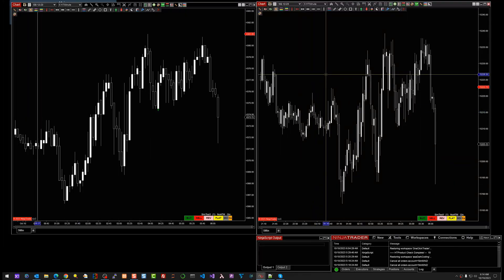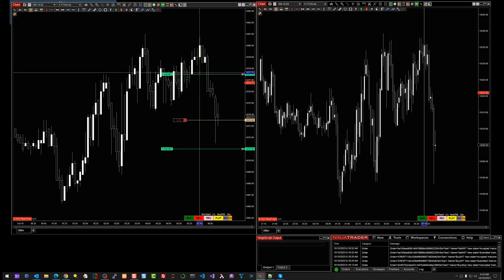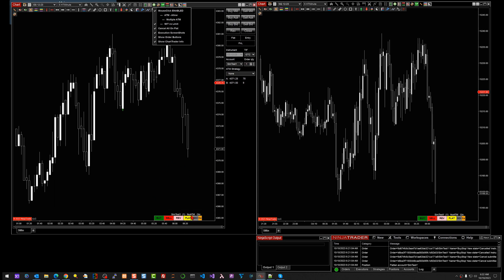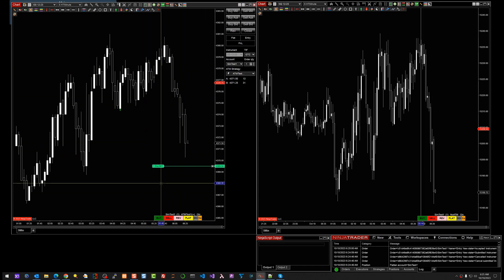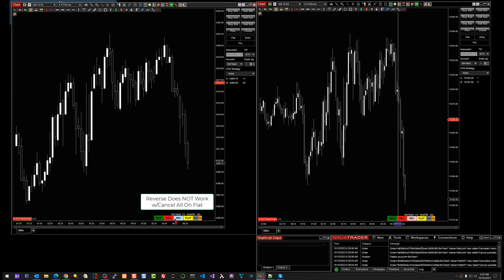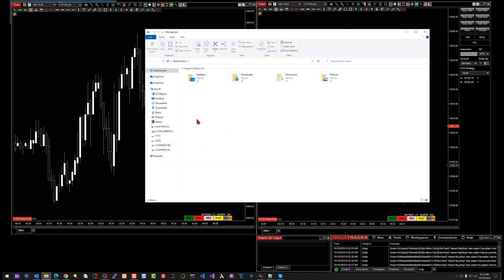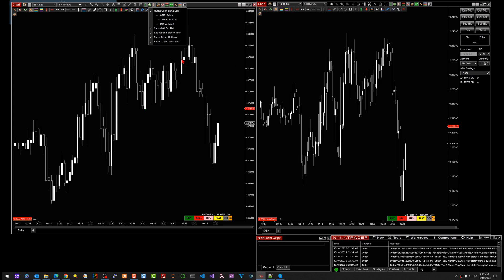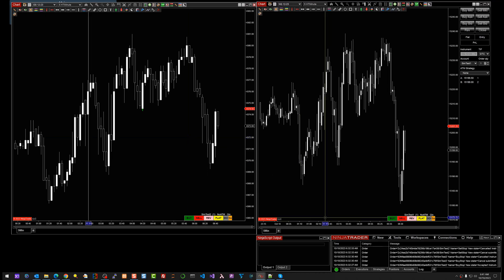One Click Trader | Preliminary Demonstration | NinjaTrader 8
Submit/Flatten Limit|Market|StopMarket Orders w/KeyDown|MouseClick
ChartTrader Account|ATM|Quantity|TIF Automatically Utilized

-- Shift w/Click Submits Limit/MIT Order  (Sell|Above Buy|Below Price)
-- ALT   w/Click Submits StopMarket Order (Buy|Above  Sell|Below Price)
-- ESC   w/Click Submits Market Order  (Sell|Above Buy|Below Price)
-- SPACE w/Click Cancels|Flattens    (Account|Instrument)

Includes OrderBar (Buy, Sell, Reverse, Flat, OCO, Cancel All Open Orders)

No offer or solicitation to buy or sell securities, securities derivative, futures products or off-exchange foreign currency (forex) transactions of any kind, or any type of trading or investment advice, recommendation or strategy, is being made or given in any way! Past performance, whether actual or indicated by historical tests of strategies, is no guarantee of future performance or success. Futures, Foreign Currency, Equities, and Options Trading contains substantial risk and is not for every investor. An investor could potentially sustain a loss equal to or even greater than their entire investment, regardless of which asset class you trade (equities, options. futures. or forex); therefore, you should not invest or risk money that you cannot afford to lose.. Risk capital is money that can be lost without jeopardizing one's financial security or lifestyle. Only risk capital should be used for trading, and only those with sufficient risk capital should consider trading.